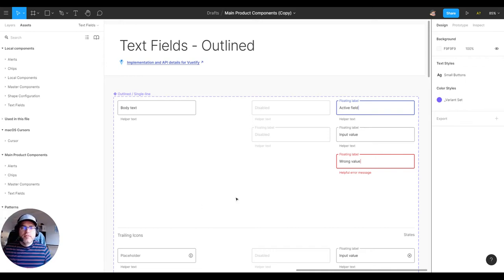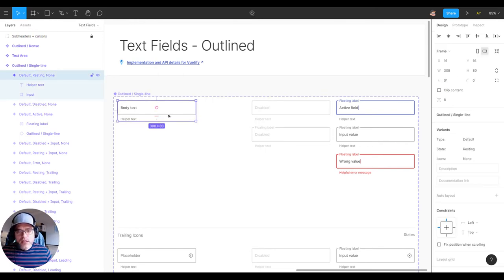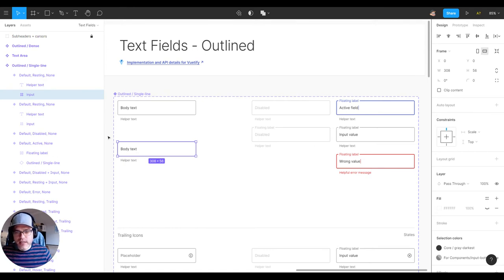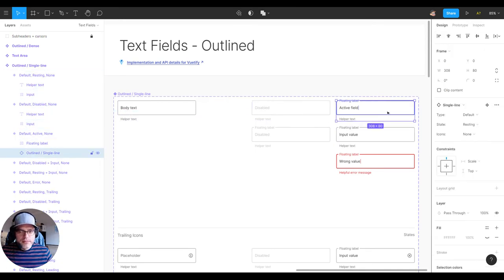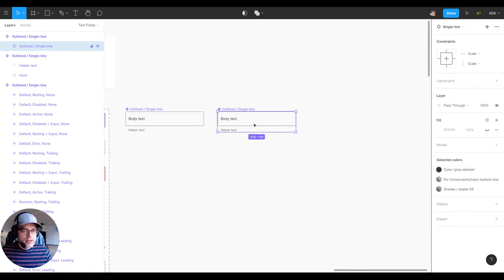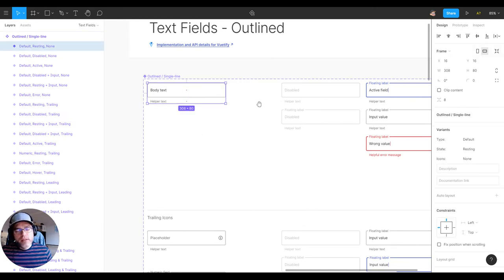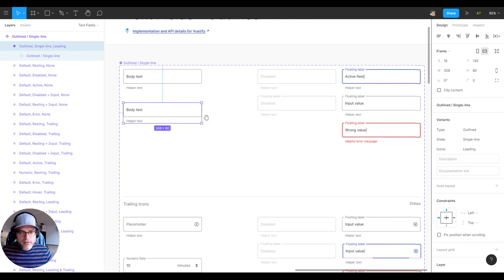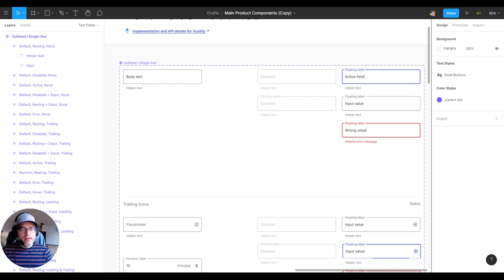Nesting Component Variants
What do you all think of this method? Is it crazy or awesome?!

- Everyone who participates in this group is expected to follow Figma's code of conduct